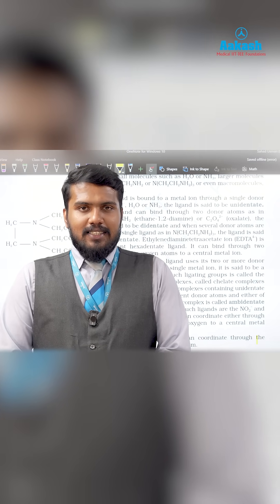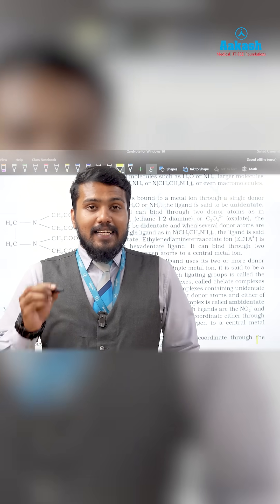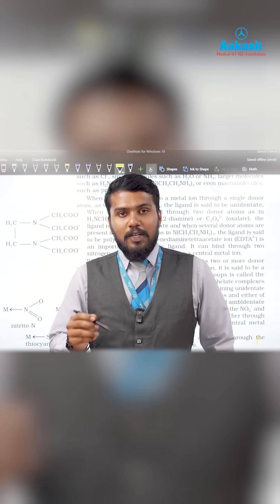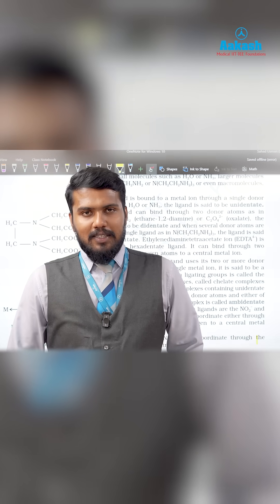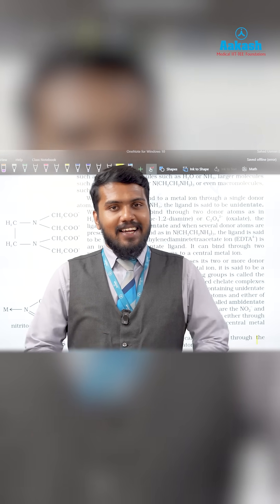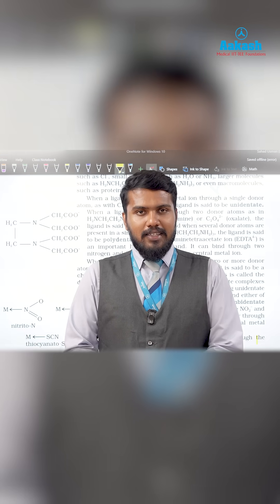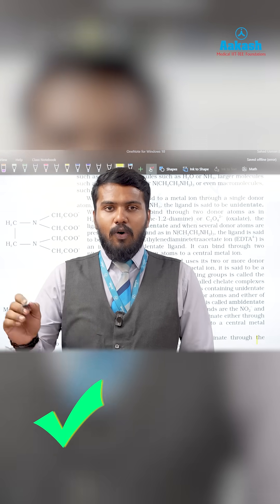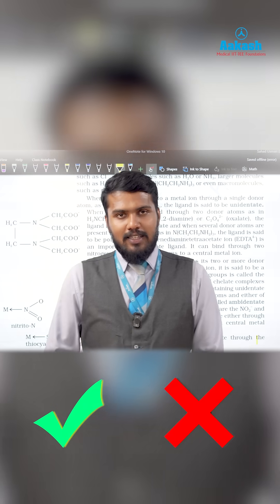NCERT Line Challenge-05 | Chemistry | Coordination Compounds